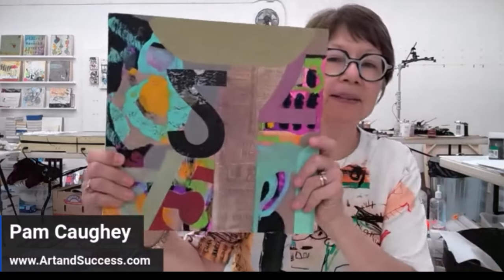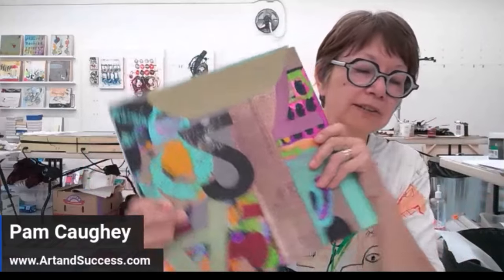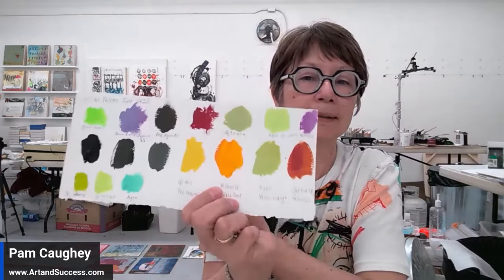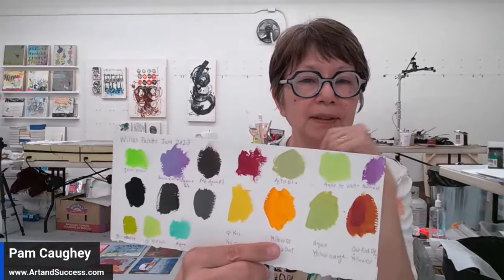203 - Lexicon Series - Pt 8 - FOCUS on SANDING and GLAZING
In this video: LEXICON Series part 8! This is a complete series of all 8 Abstract Acrylic/Mixed Media Paintings - they all began with very UGLY slopboards - and they're almost done. In this part 8, I'll show you where the series is at and  talk about when I sand, what I use to sand with, and the importance of sanding printed papers before you seal them in. Next, I'll talk about glazing - which colors to use, how to apply and remove them, etc! I hope you will enjoy this video - which is an excerpt from the 1+ hour LIVE episode I did with Lisa DeBaets - you'll find that under the LIVE tab right here in EPISODE 11!